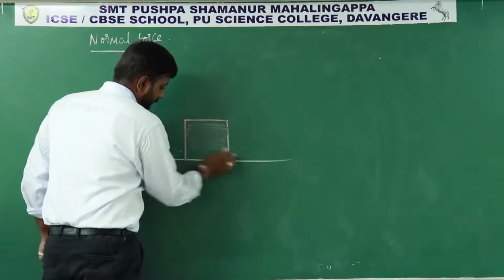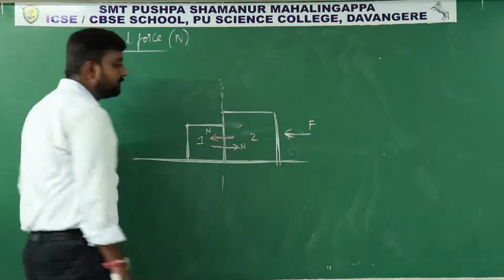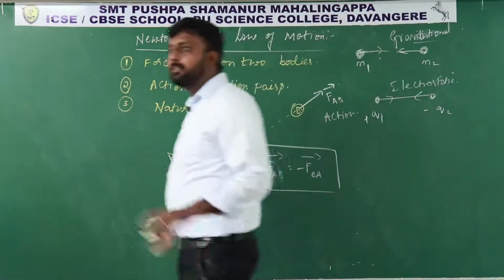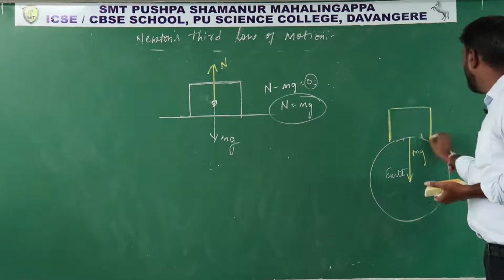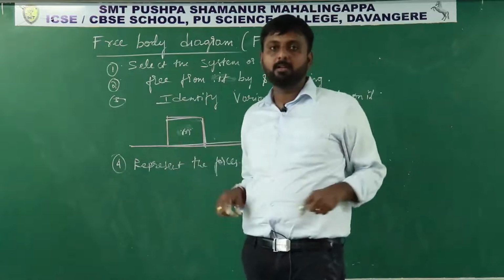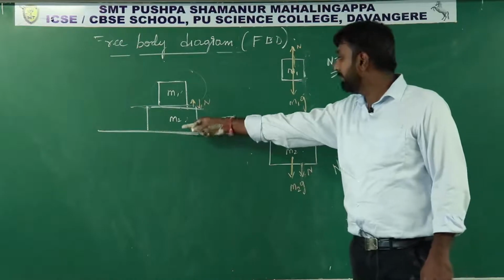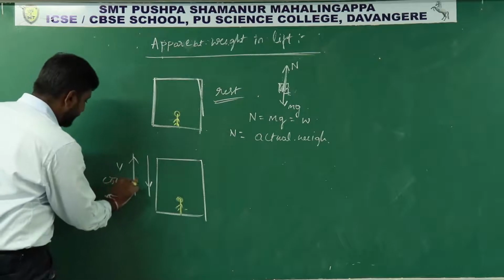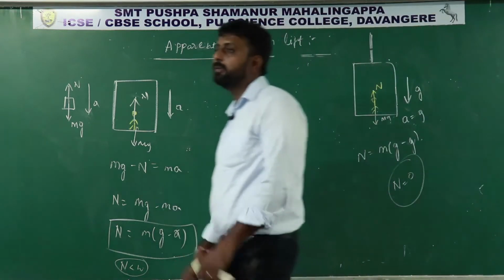SPSMR – Karnataka’s Benchmark Residential PU Science College 5 Laws Of Motion